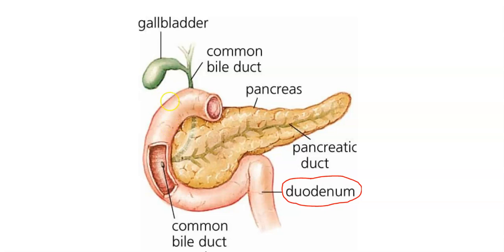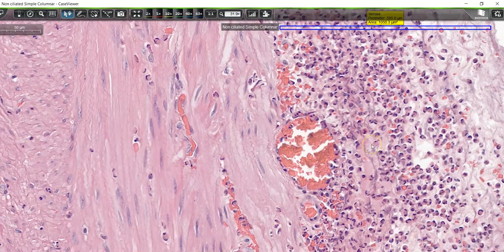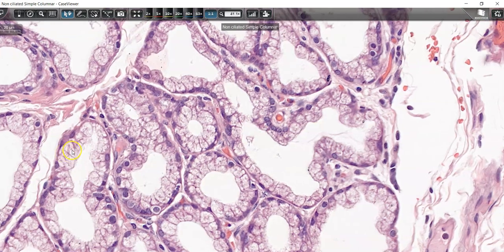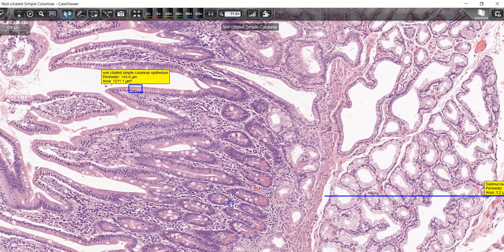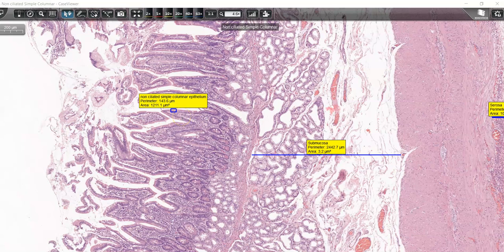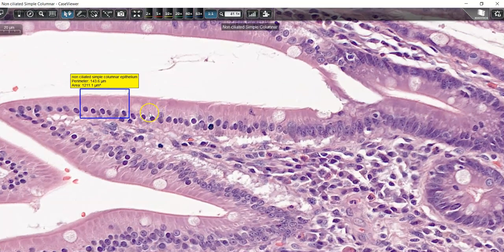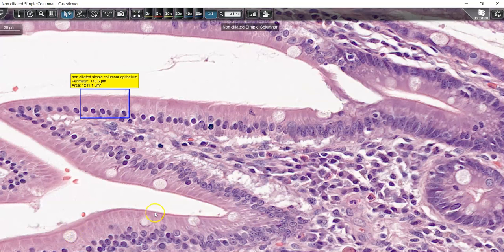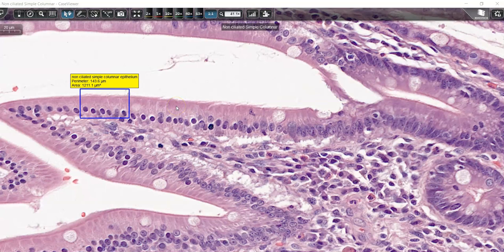2024年10月24日